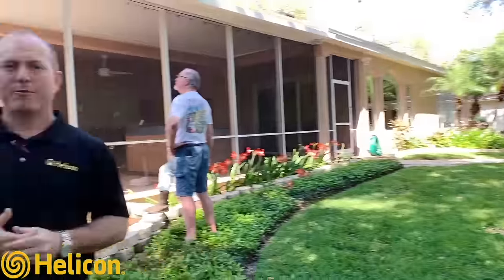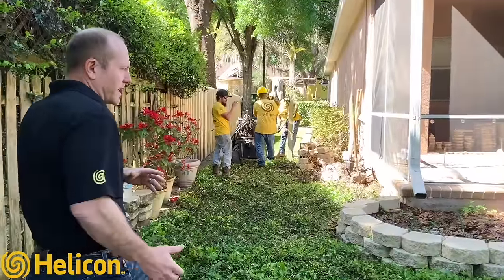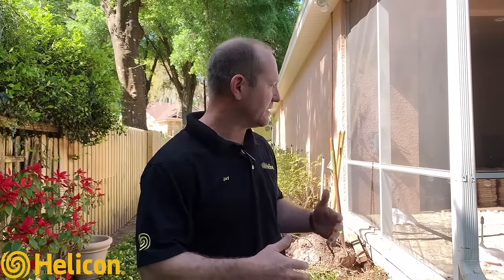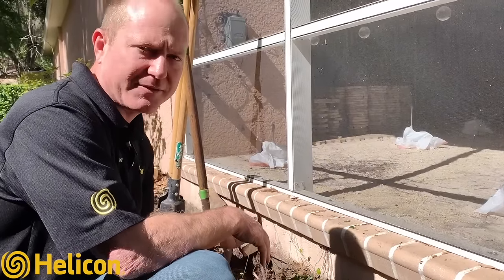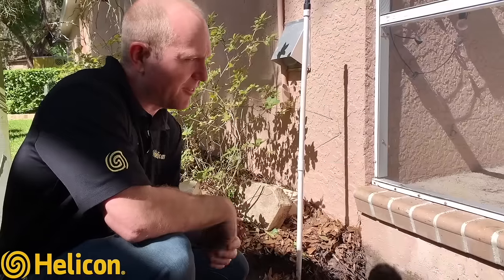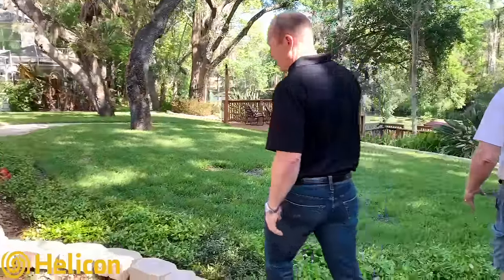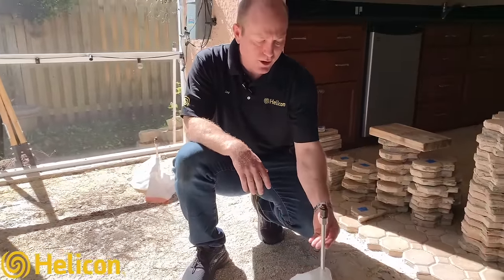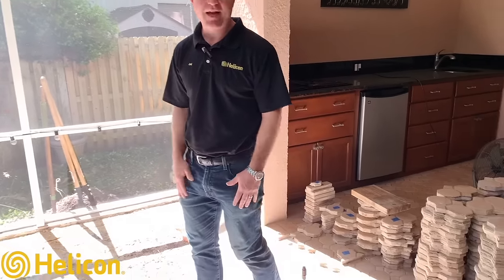Securing a Home's Foundation with Underpinning and Chemical Grout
Earlier this week, we visited a customer who had a large tree that was removed before the building of their home. Over time, the organic decay from this removal caused settling to occur underground, resulting in a weakened foundation near their patio. Through the underpinning and chemical grout process, we were able to secure this foundation to load-bearing strata as well as provide stability and lift to the patio with our highly effective, poly-foam solution.